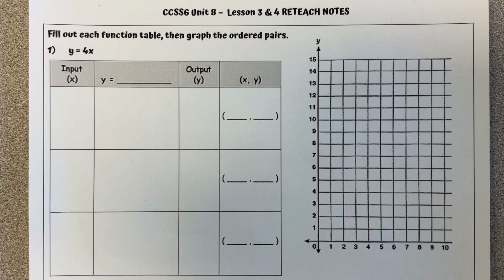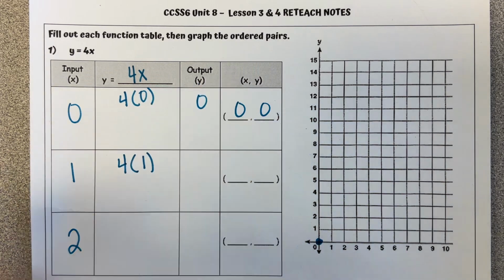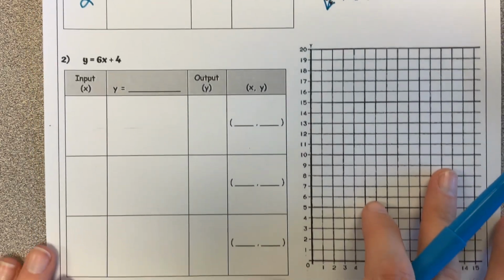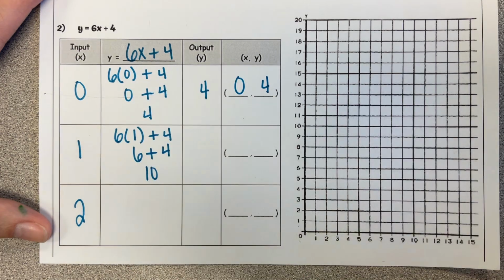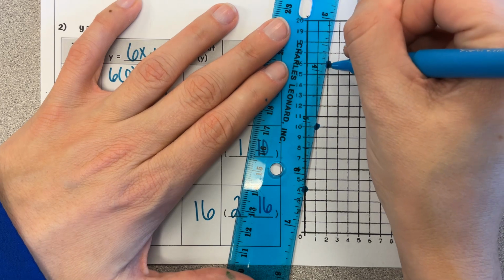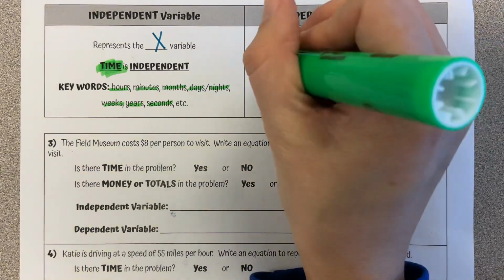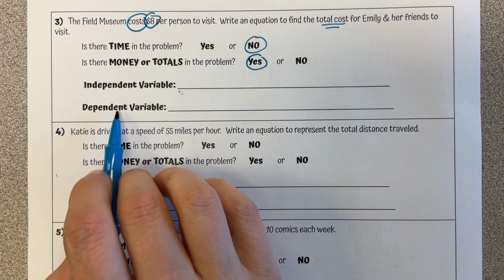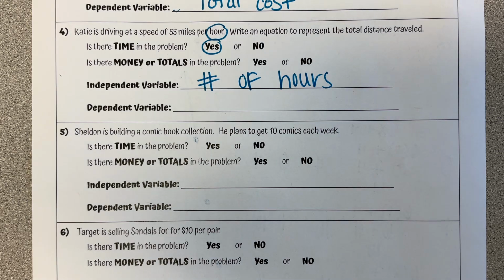CCSS6 - Unit 8 - L3&4 - Reteach